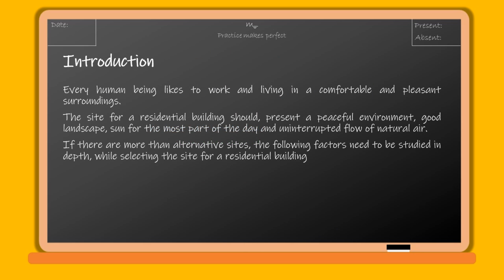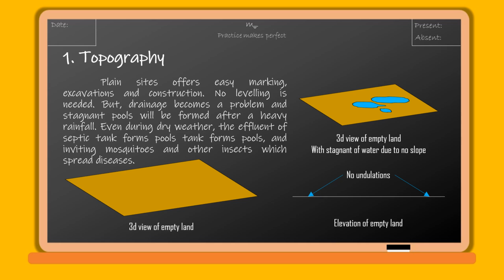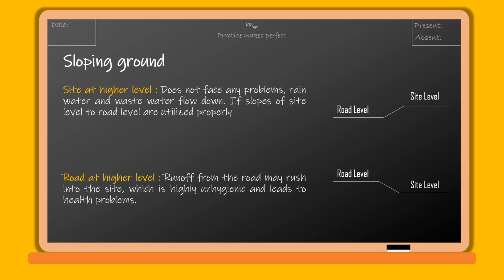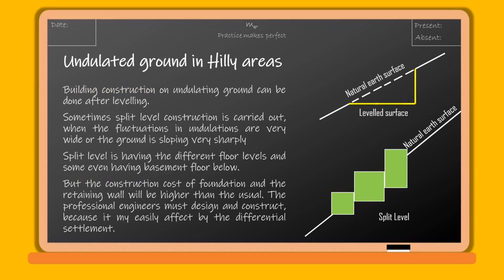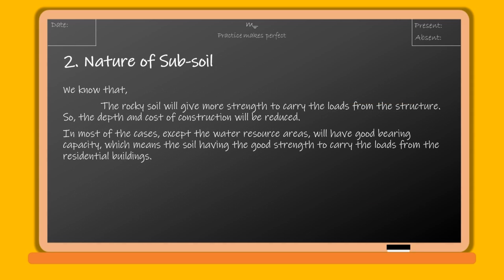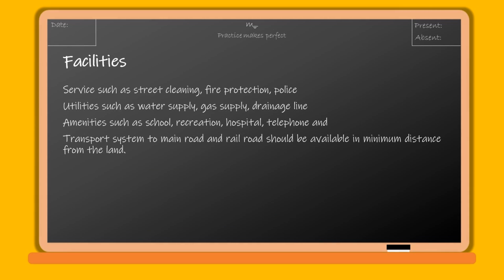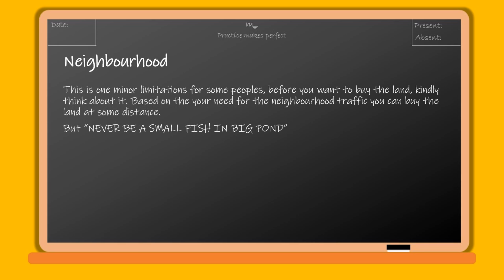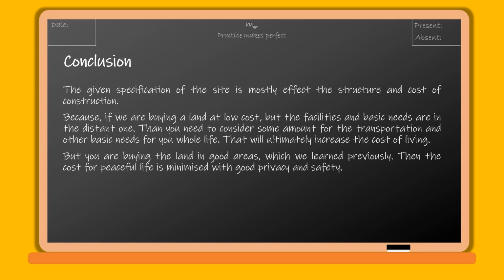REMEMBER THESE POINTS WHEN BUYING A LAND | Don't Buy a land With out these Idea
In this video, We can learn How to buy a land for your Dream House, This video will give you better idea to buy a land.
Try to Keep These Points when Buying the land.
It may reduce your cost of living.

We are giving our best to you
Kindly Support US to grow UP

Thankyou Everyone.